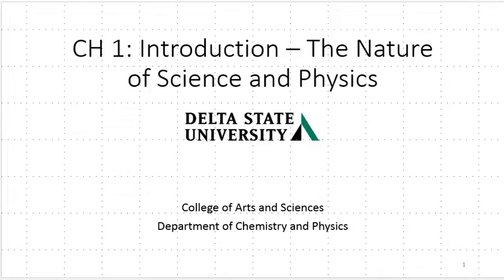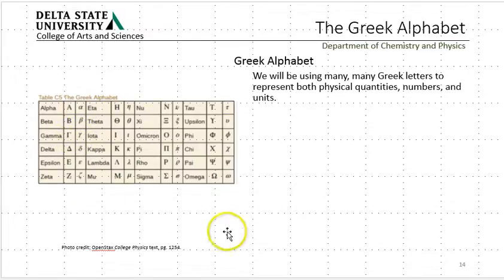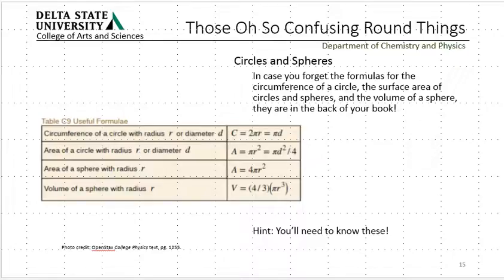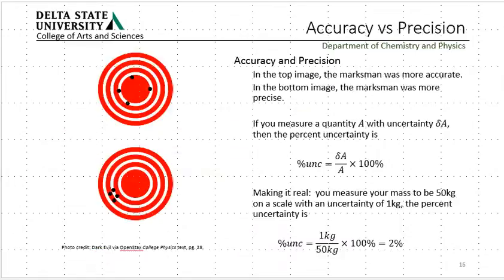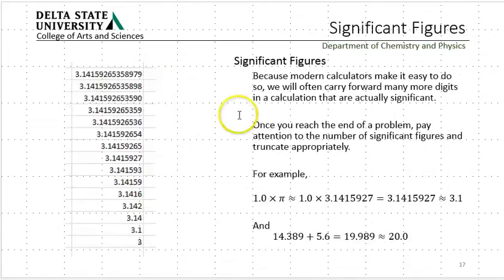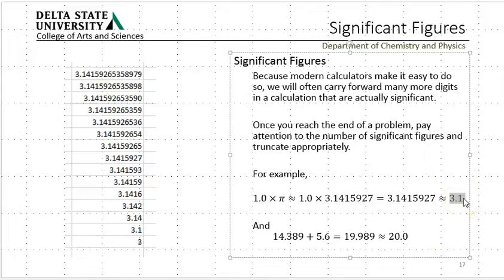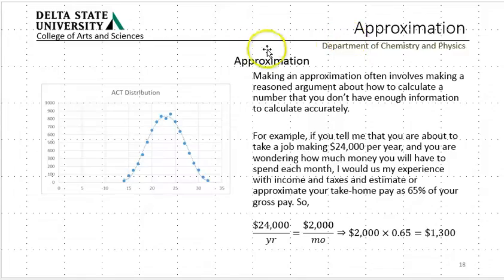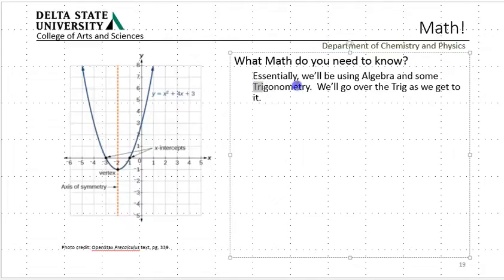PHY 221 CH1 Part 4 Other Notes